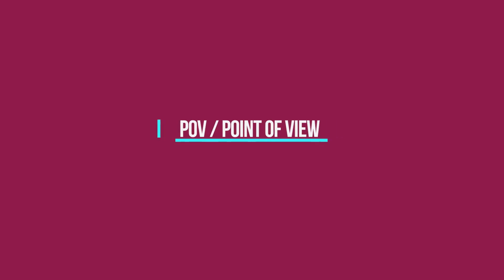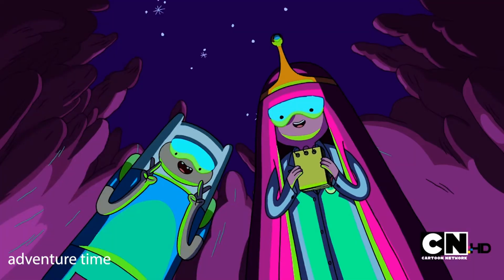19 Essential Camera Angles & Techniques | Storyboarding & Animation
Let's talk about camera angles and techniques! Something often overlooked by new animators - and very important for storyboard artists!  - because they're so focused on the animation of their characters that their camera work isn't fully considered. But good camera techniques and carefully planned shots will greatly improve your storyboards and animations.

Camera angles and movements have a huge impact on storytelling and subtext, which contribute to the strength of your shots. Become a better storyboard artist or animator by using camera work to its best advantage.

Storyboarding and planning your scenes and shots is incredibly important in the animation workflow process so don't overlook it - and part of that process is carefully considering your camera techniques and angles!

0:00 - Intro
1:11 - Establishing Shot
1:58 - Long Shot/ Wide Shot
2:22 - Full Shot
2:30 - Medium Shot
2:55 - Close Up
3:08 - Extreme Close Up
3:27 - Point of View Shot
3:46 - Two Shot
4:44 - High Angle
4:59 - Bird's Eye View
5:20 - Low Angle
5:30 - Worm's Eye View
5:47 - Over the Shoulder
6:00 - Dutch Angle
6:27 - Zoom
6:39 - Dolly
7:05 - Trucking
7:20 - Panning
7:37 - Tilting